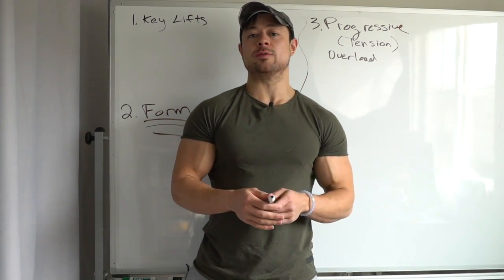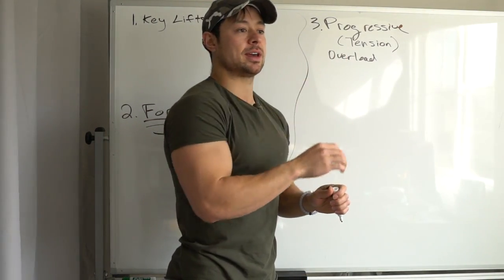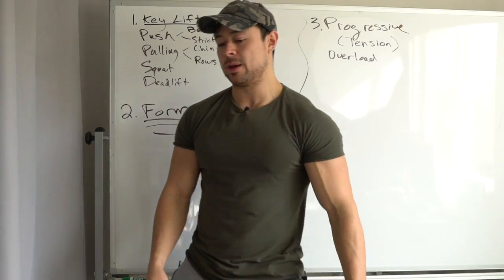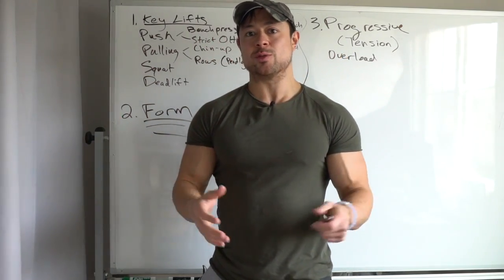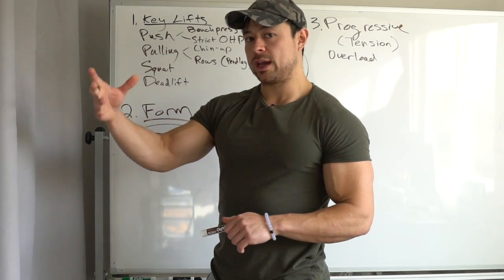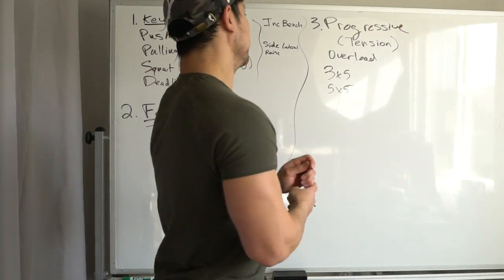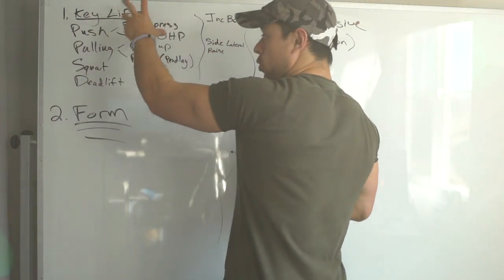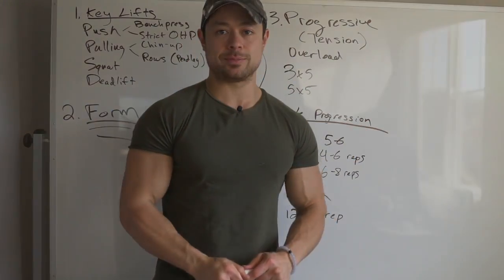STOP IGNORING these 3 Training Philosophies (Beginners - Must Watch)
My Flagship Musclebuilding Program (and education course) for Beginners to Intermediates

Lifting Gear:
Foam Roller
Chalk: h

Video Gear & Tech:
35mm lens
16-70mm zoom lens